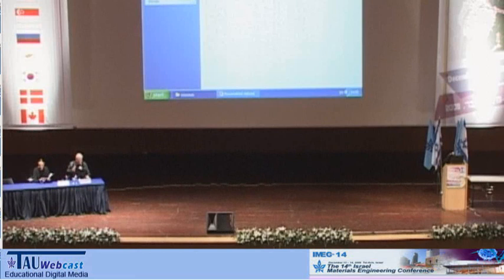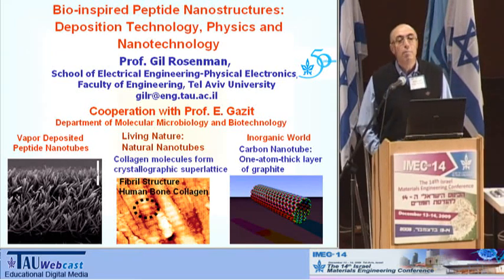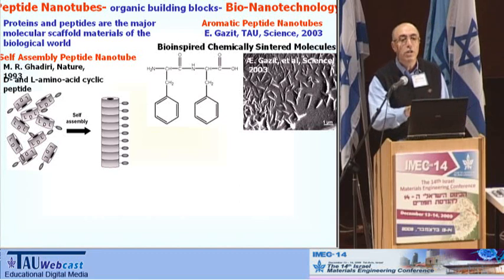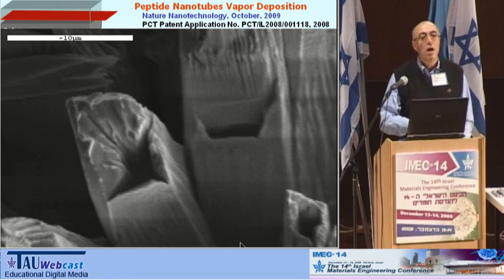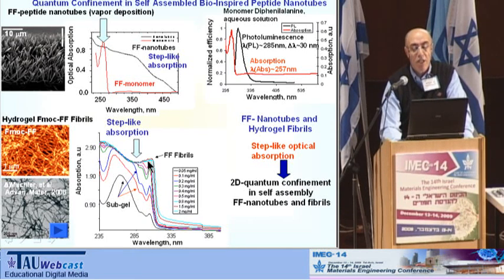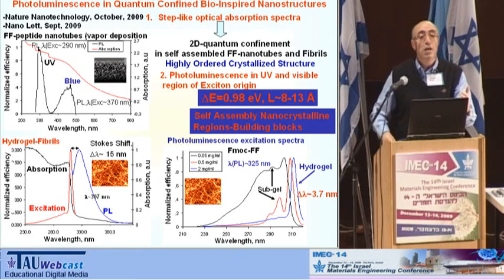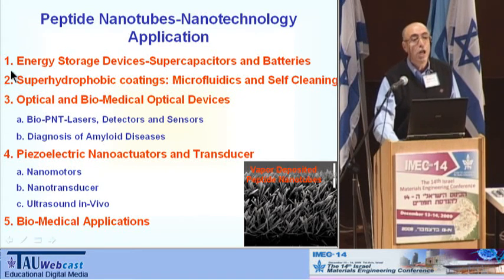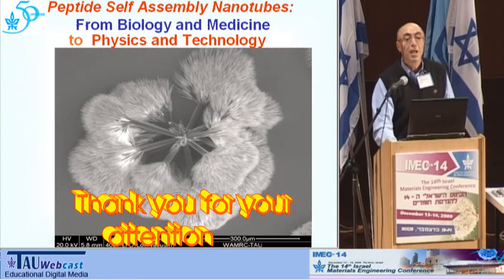Bio-Inspired Nanostructures: Deposition Technology, Physics and Applications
Lecturer:  Gil Rosenman, Department of Physical Electronics, Tel-Aviv University, Tel-Aviv, Israel

"The 14th Israel Materials Engineering Conference",
Held at the Tel Aviv University
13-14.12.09